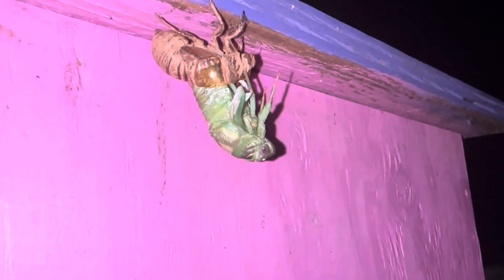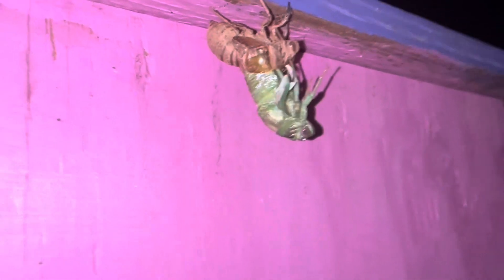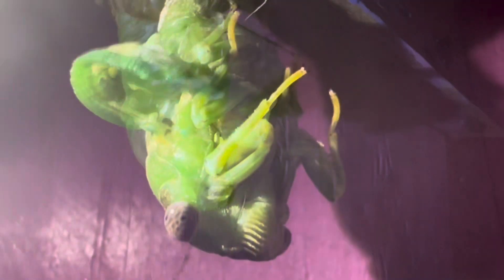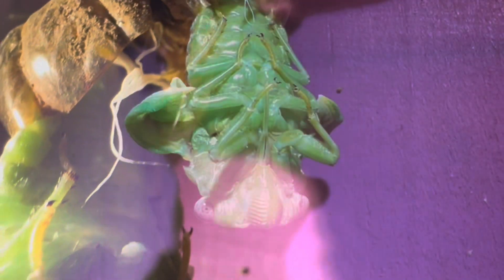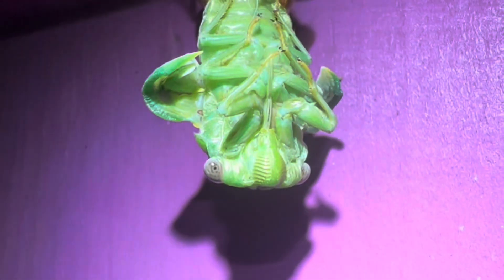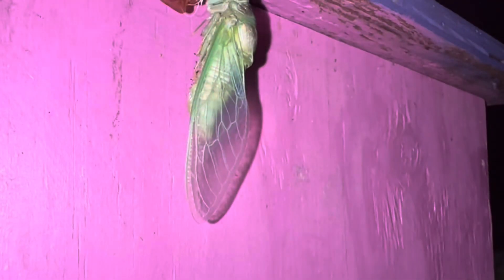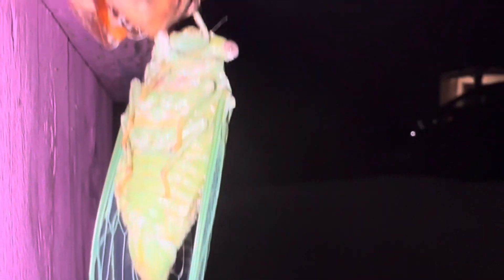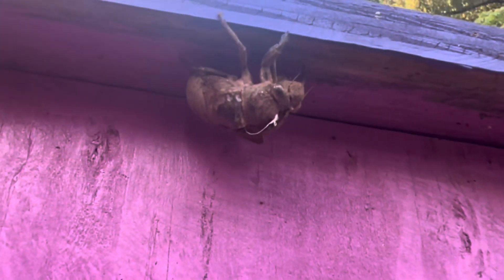Cicada - transformation from larva to adult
Ranger Jonah found a cicada nymph emerging from the ground. Join him as he watches it transform into an adult. Also, have you ever wondered how to tell a male cicada from a female? Watch and learn.